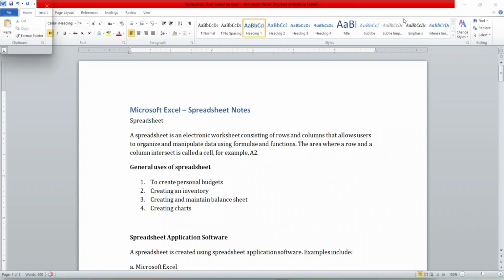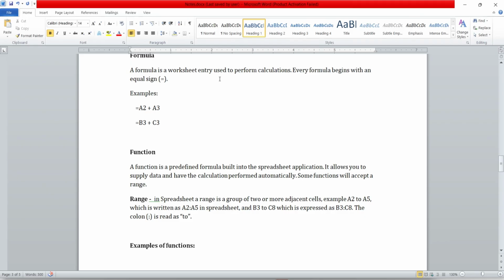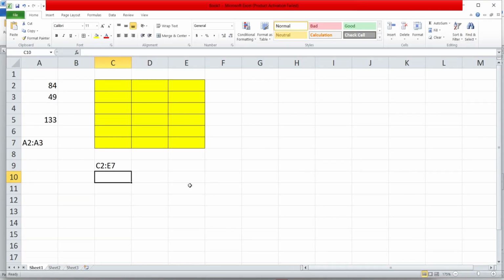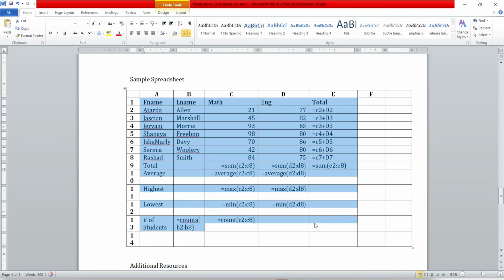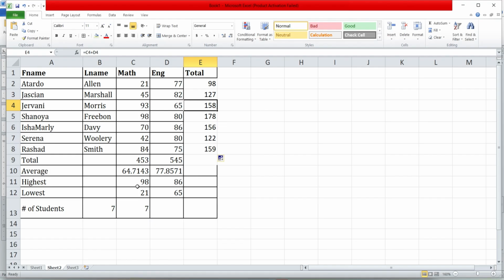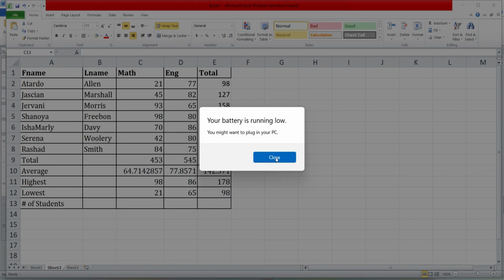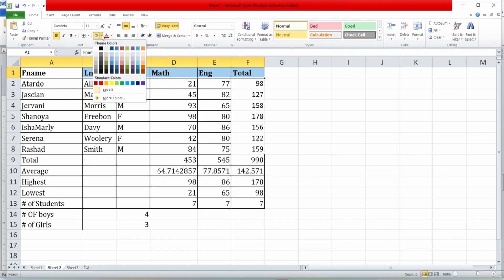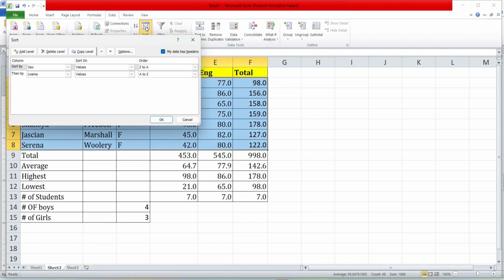Introduction to Spreadsheet - Lesson 1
This video provides a basic introduction to Spreadsheet.